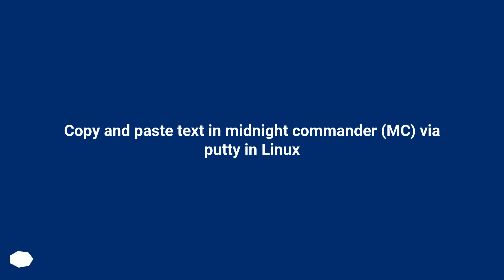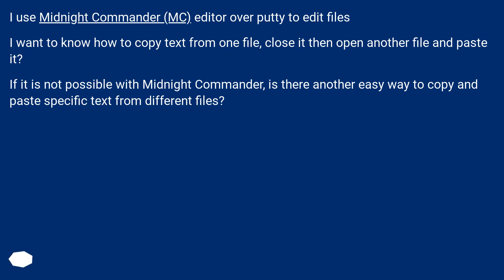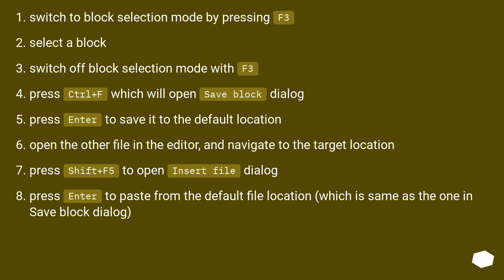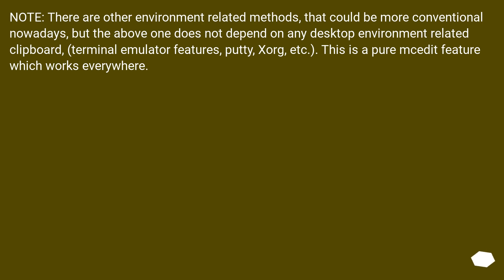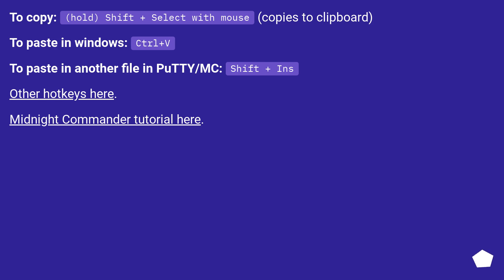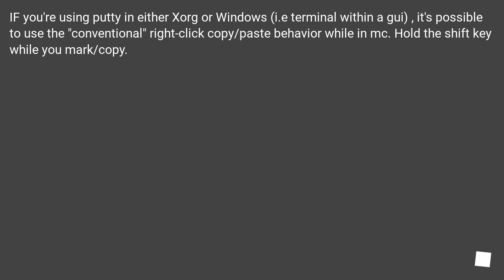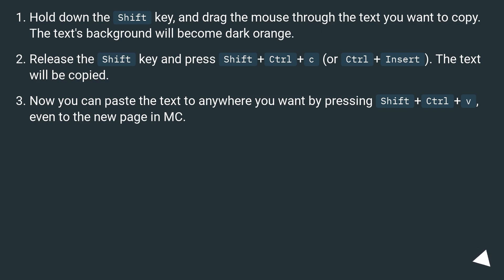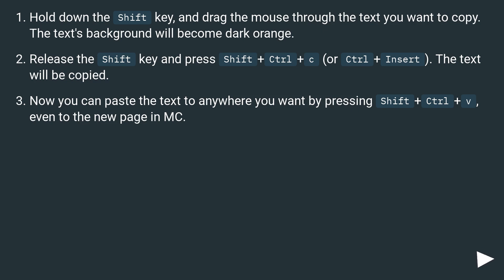Copy and paste text in midnight commander (MC) via putty in Linux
Chapters
00:00 Question
00:36 Accepted answer (Score 24)
01:47 Answer 2 (Score 72)
02:14 Answer 3 (Score 11)
02:36 Answer 4 (Score 10)
03:10 Thank you